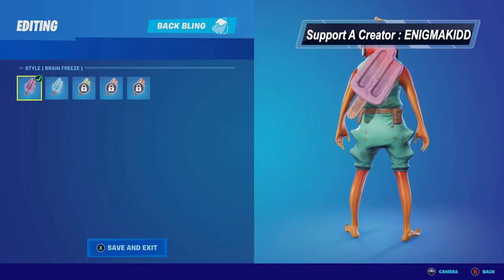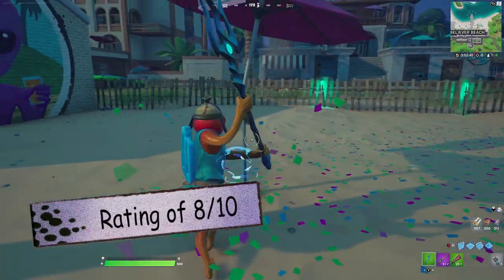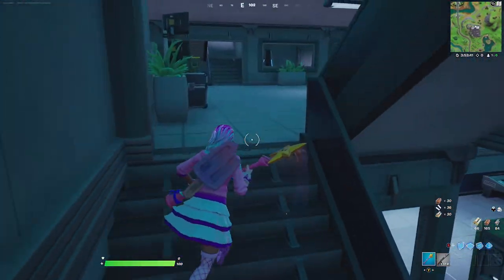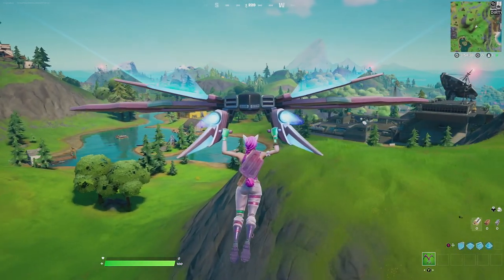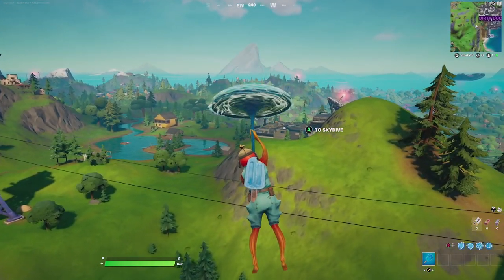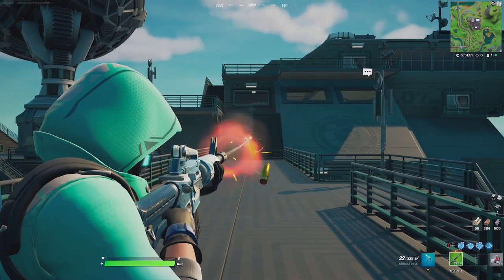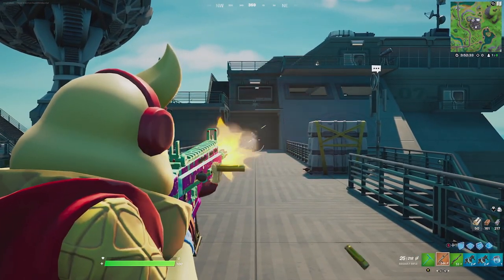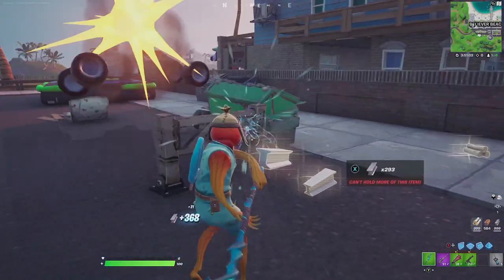BRAIN FREEZE COMBOS | FORTNITE BACK BLING REVIEW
This video is about BRAIN FREEZE COMBOS